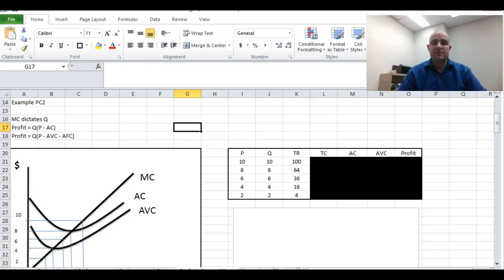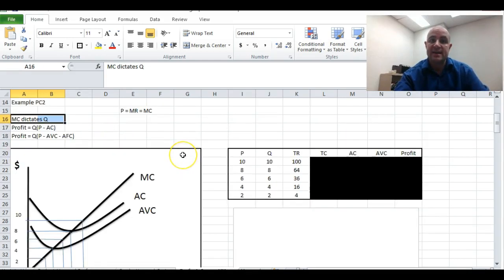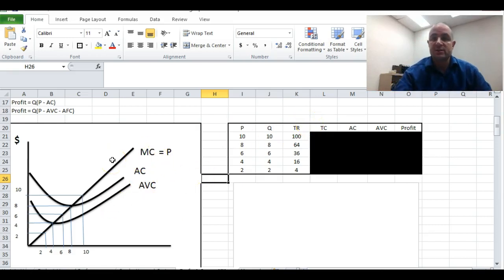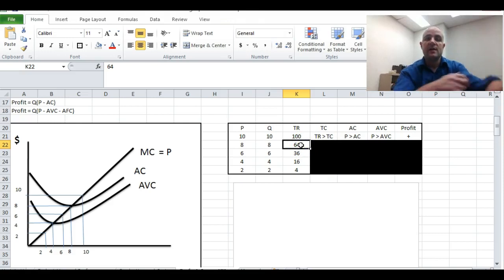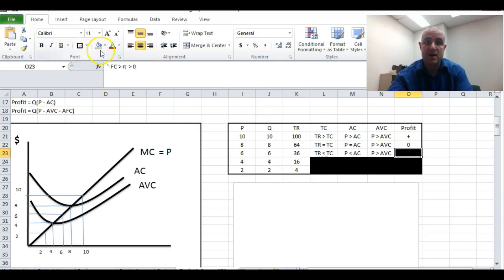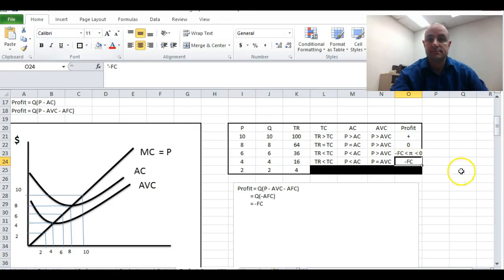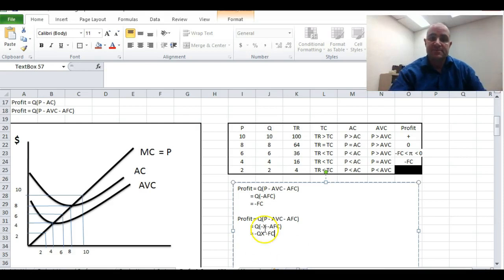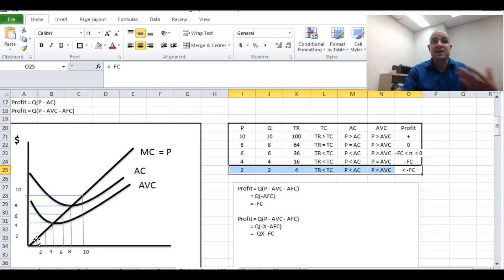Economics - Perfect Competition in the Short Run: Part 2